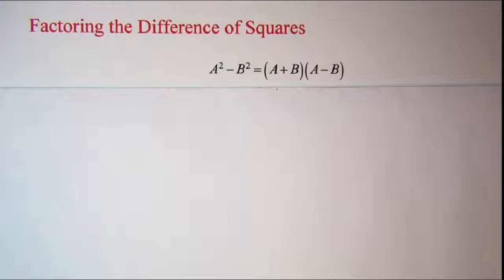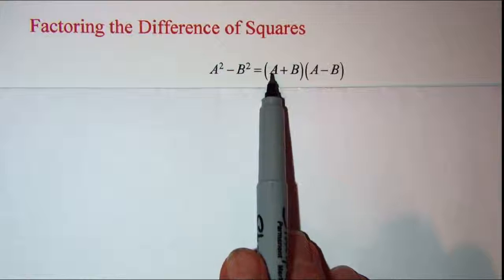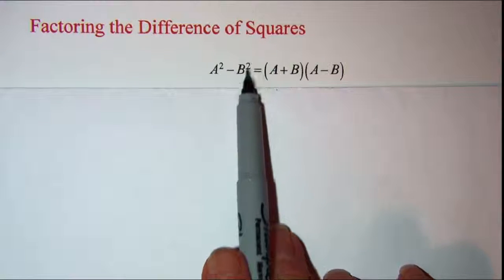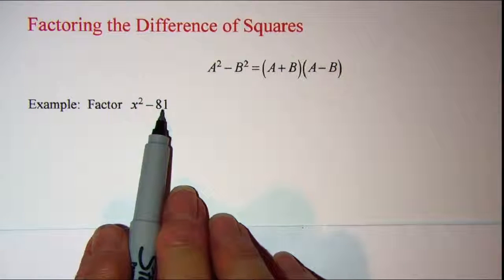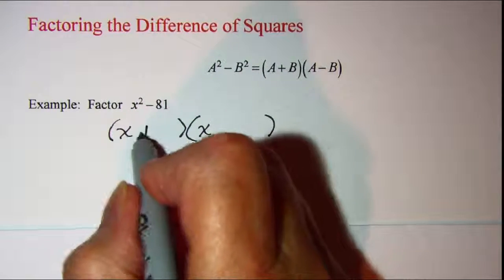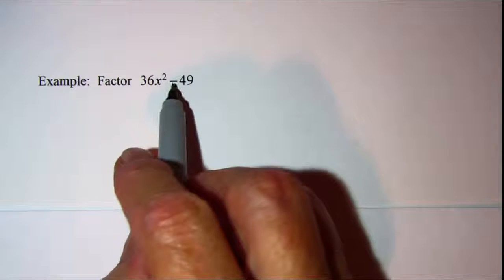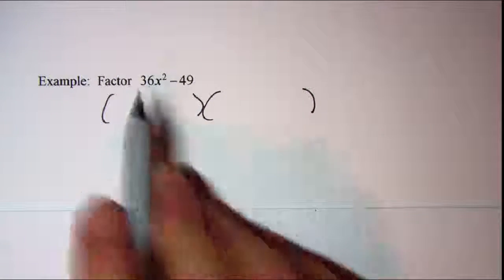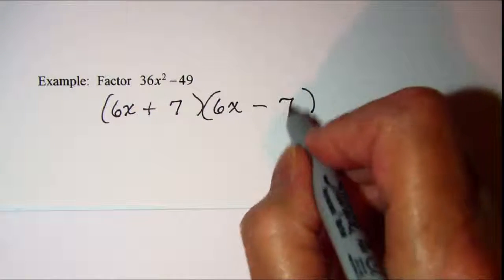Factoring the Difference of Squares